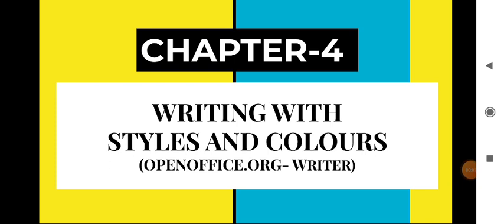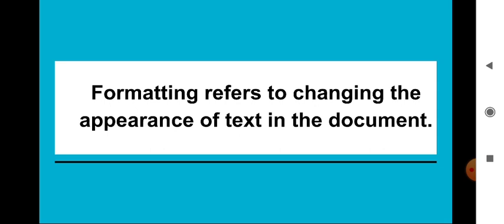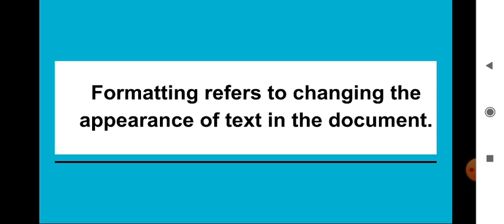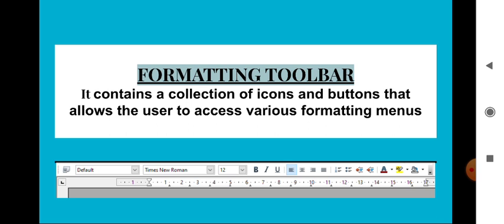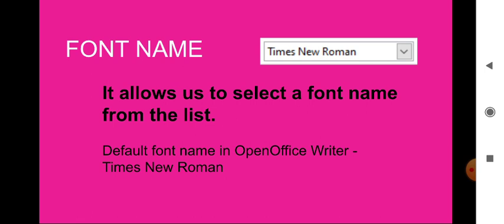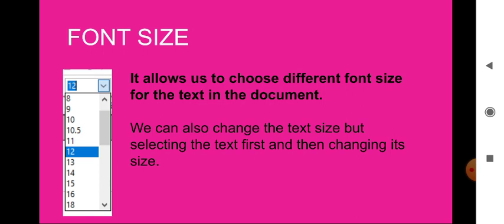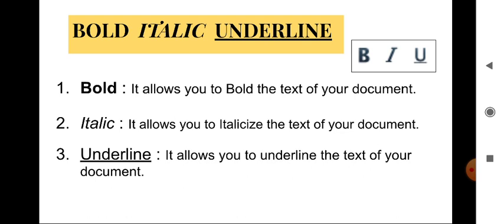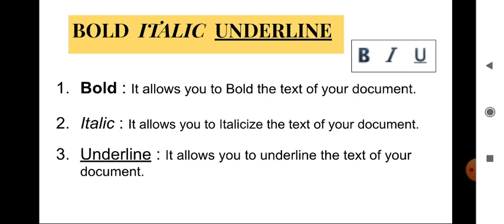Toolbar options in OpenOffice Writer (Part-1)